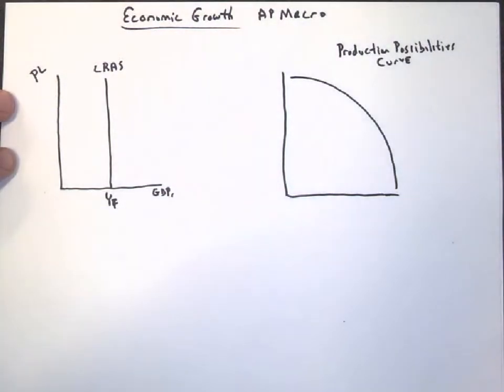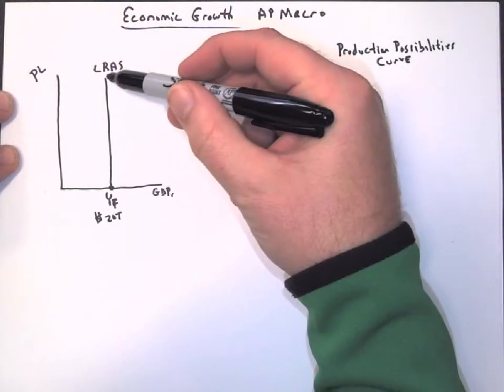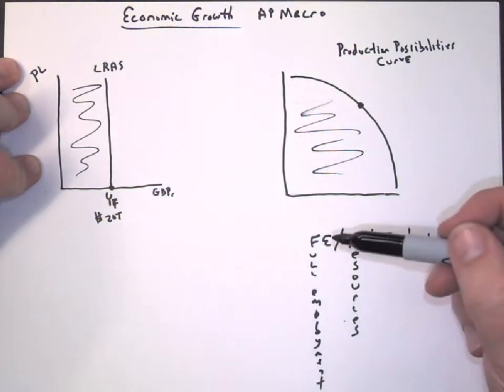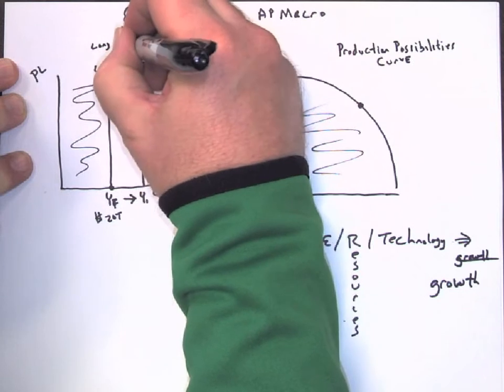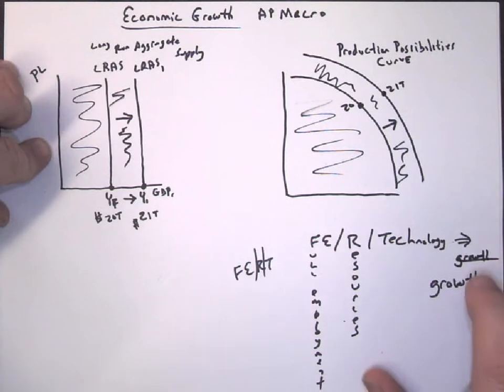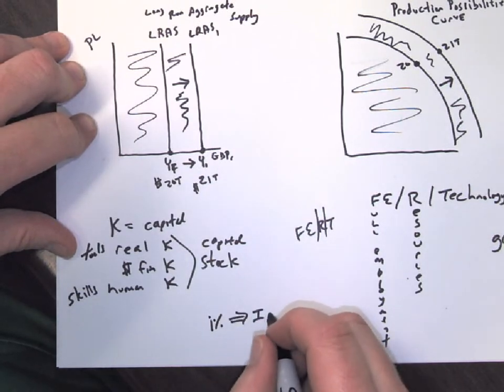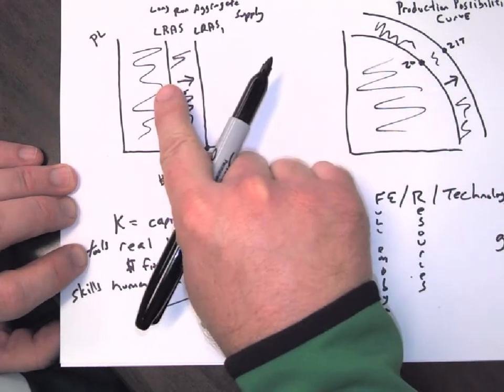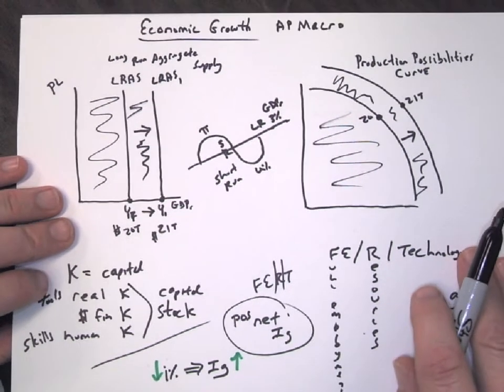Economic Growth PPC LRAS Unit 1 Review AP Macroeconomics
Long Run Aggregate Supply and the Production Possibilities Curve are used to discuss economic growth in the economy.